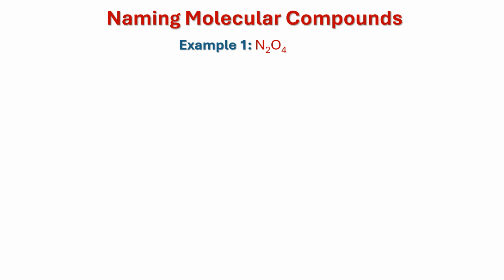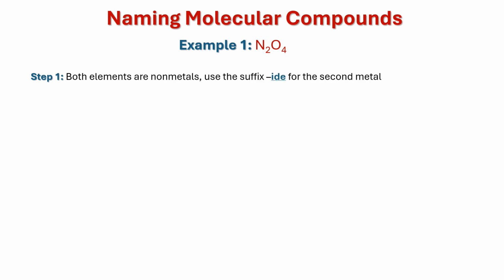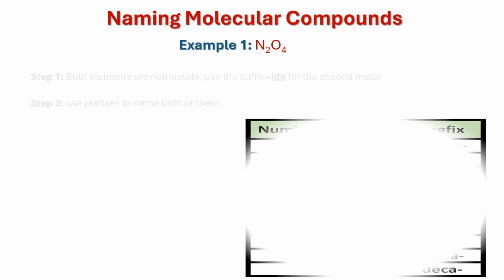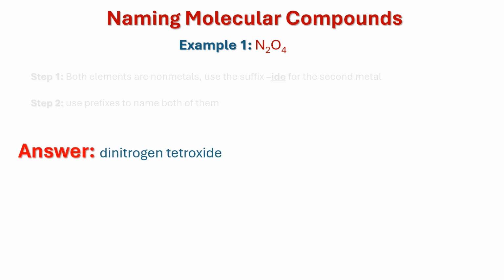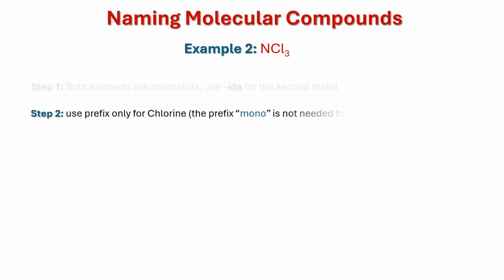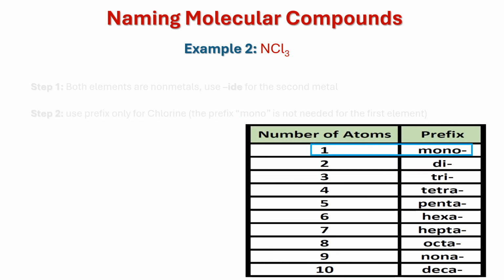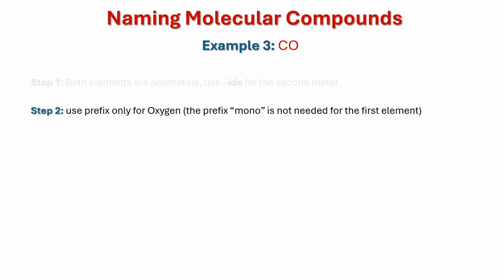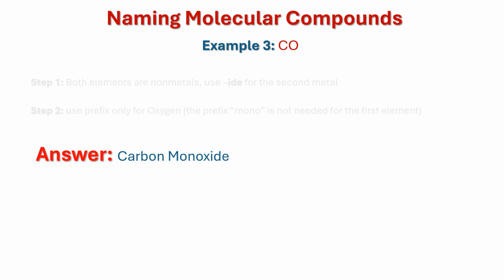Chemistry: How to Name Binary Molecular Compounds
This presentation is about naming binary molecular compounds. We provide 3 examples to ensure that you understand the topic well.